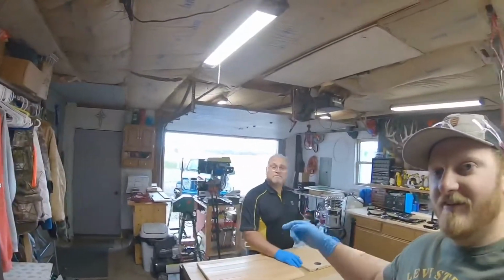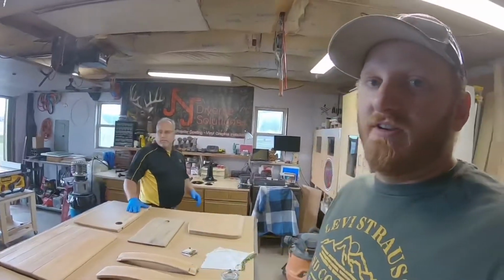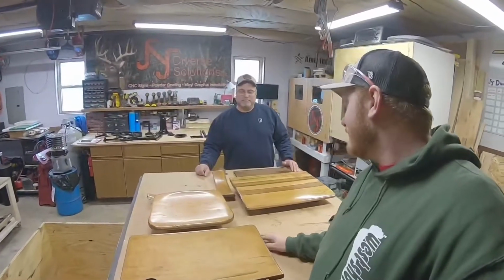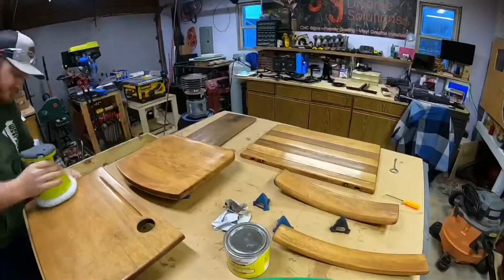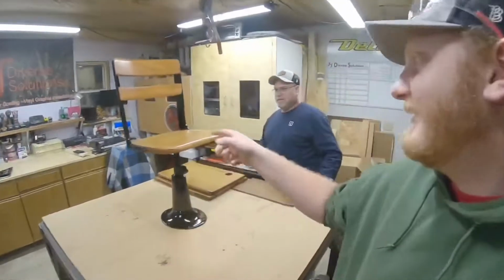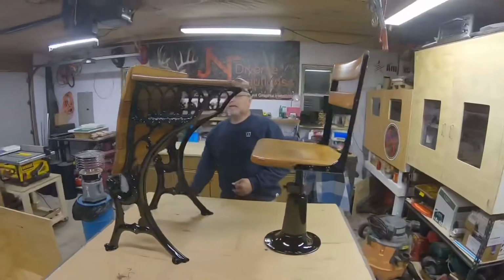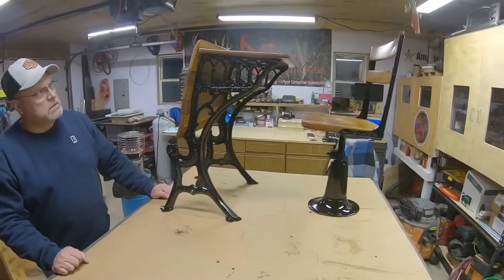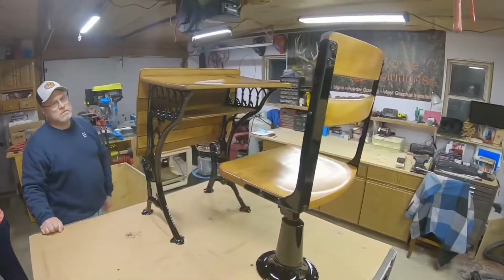Antique Desk Restoration Pt. 2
In this video we finish up our desk restoration. We hope everyone enjoys it as much as we did. Was an amazing project to work on! Nathan buddy, I’m glad I was able to restore this beautiful piece for you to cherish in your home.

If you enjoy our content and would like to follow us a bit closure, make sure to hit that subscribe button and ring the bell for notifications so you get notified when we upload our latest and greatest stuff.

JOB/PROJECT INQUIRIES
If you’re looking to bring an idea to life, message us through instagram or facebook and we can walk step by step through the design process and getting exactly what you want figured out. We offer free quotes and love to take on projects of all sizes.